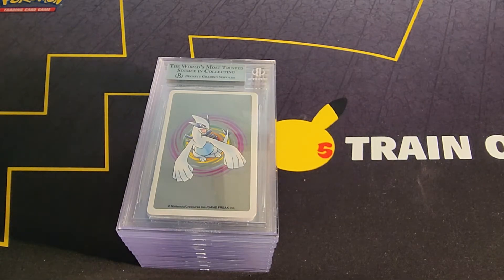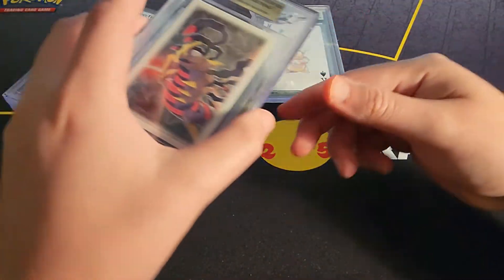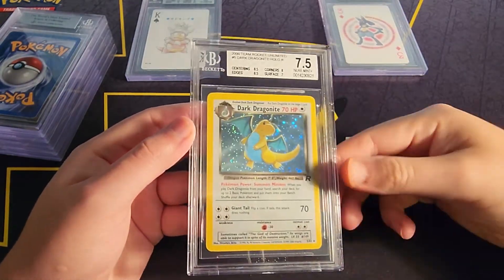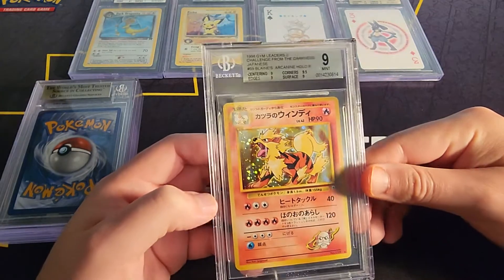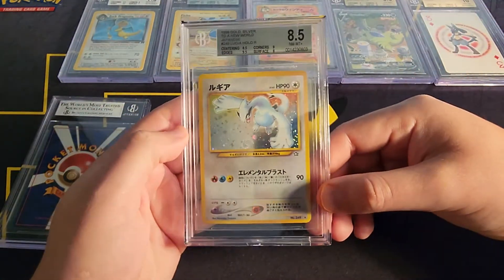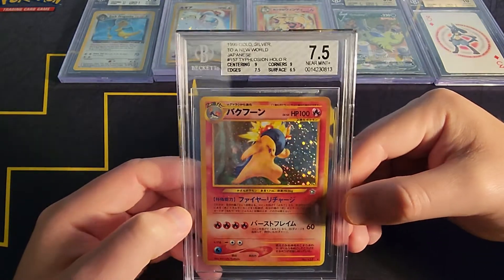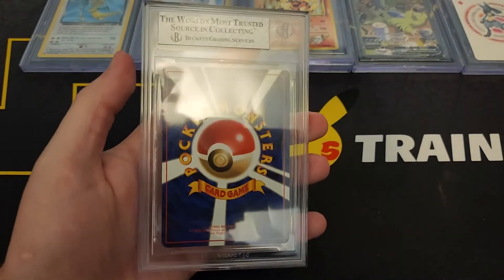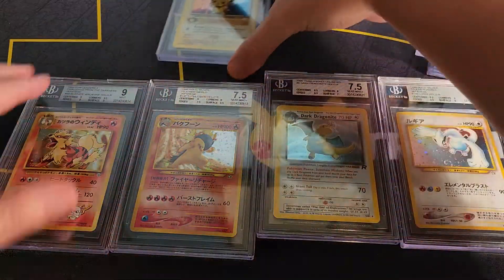BGS return for the personal collection!